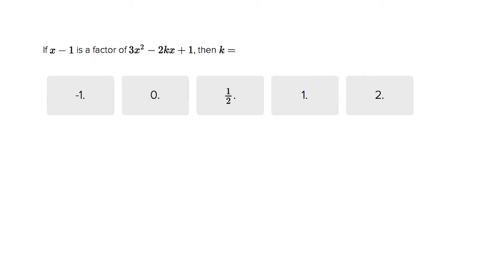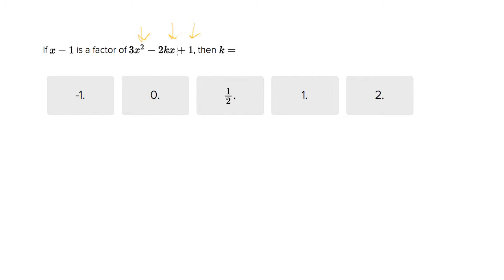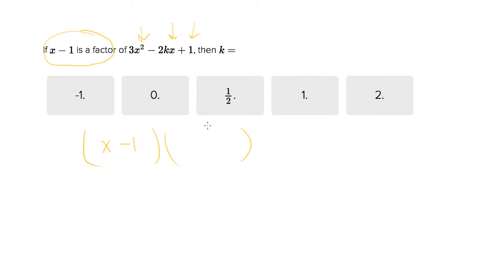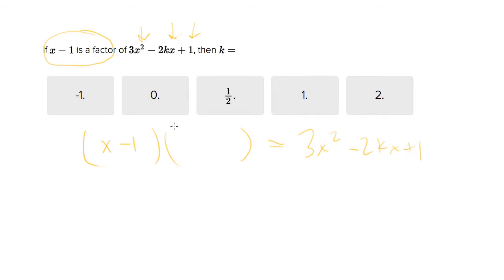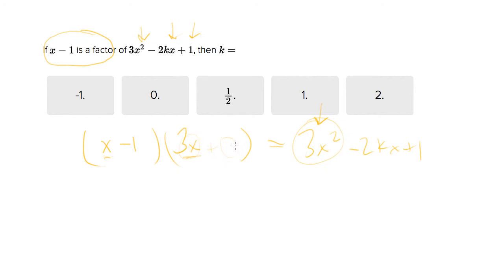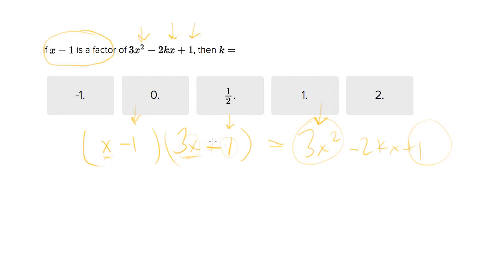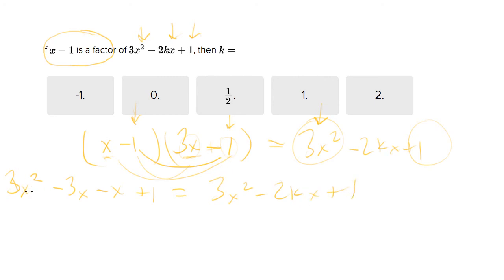6292 quadratic equation given x 1 as a factor